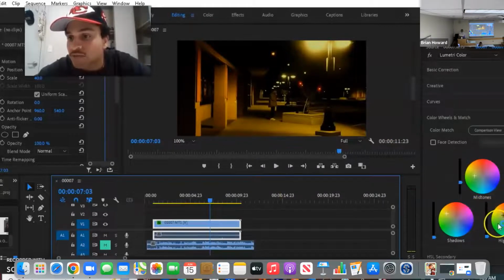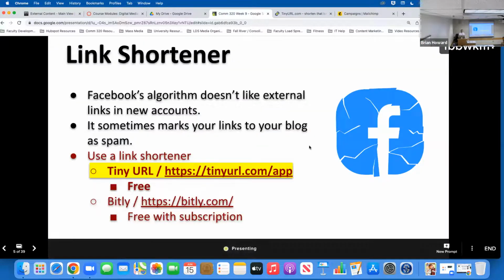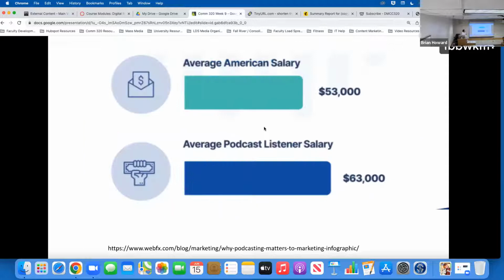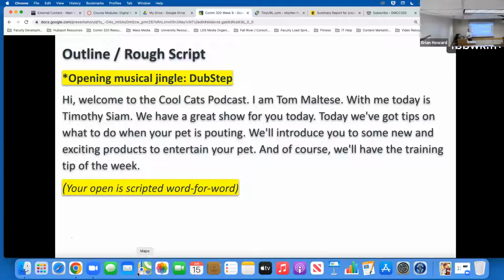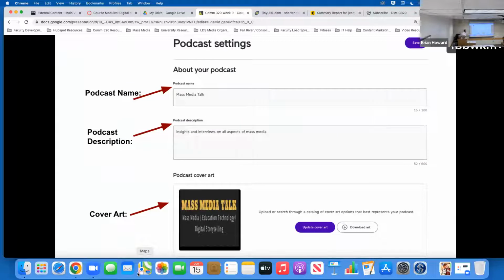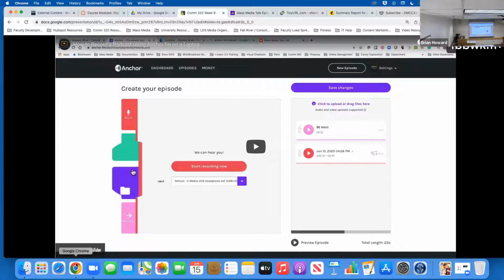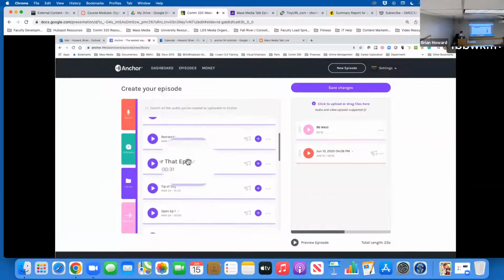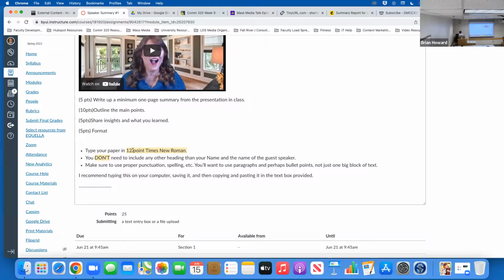Comm 320 June 15 / Mailchimp and Anchor.FM